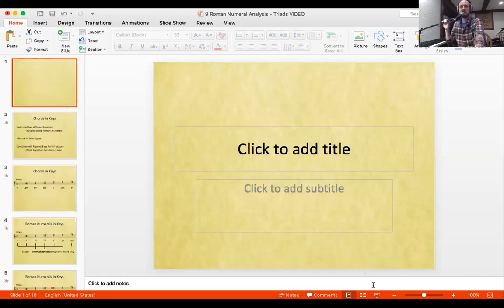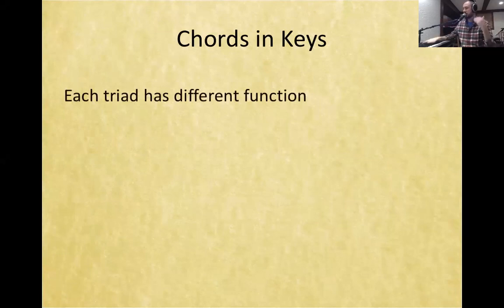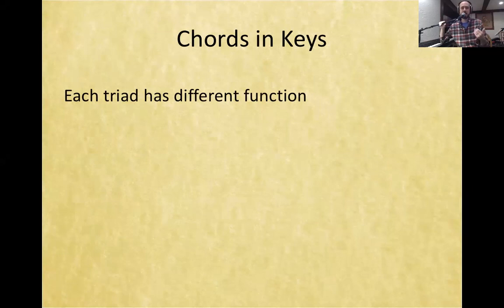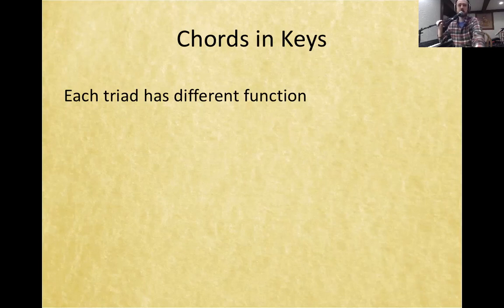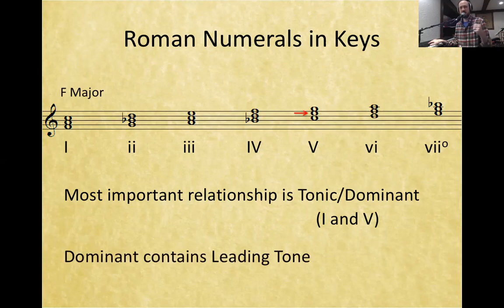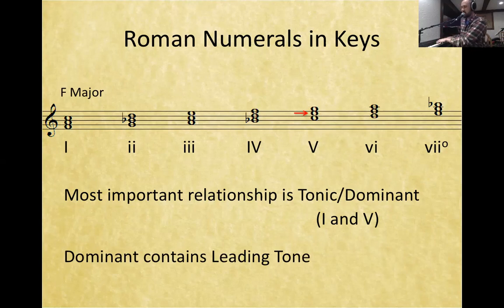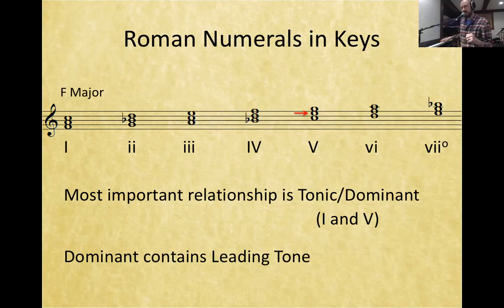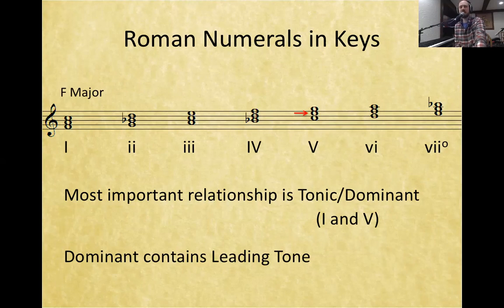Roman Numerals and Triads in Major Keys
Let's look at which chords we get if we build a triad on each note of the major scale.  We'll also talk about using Roman Numerals to keep track of them and to describe their Function.